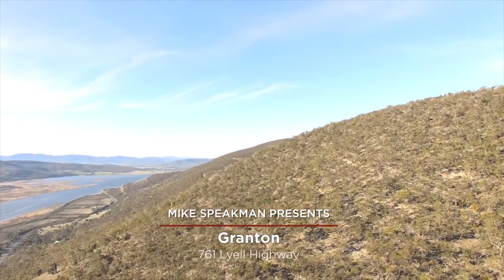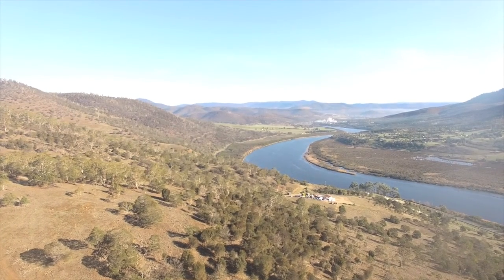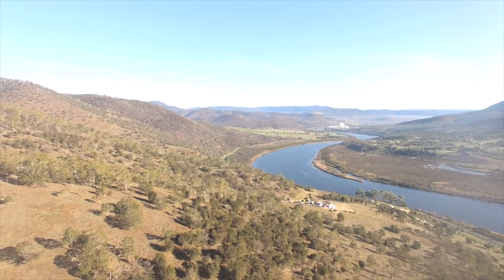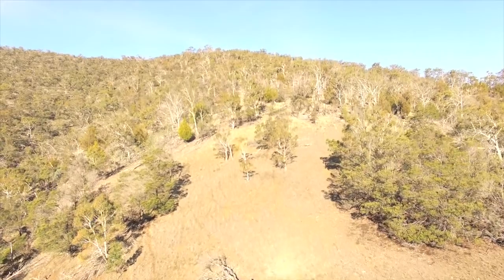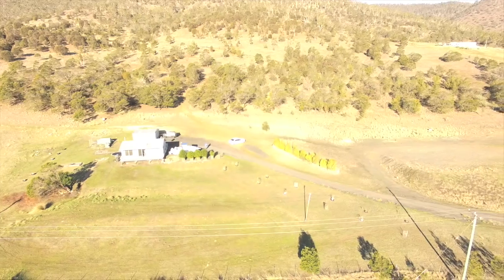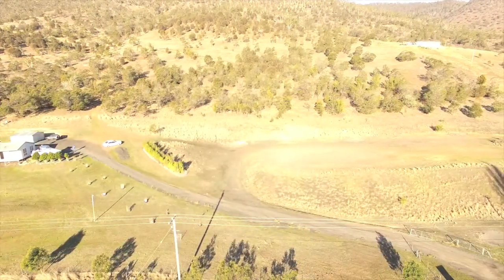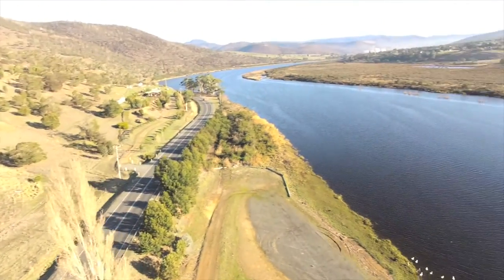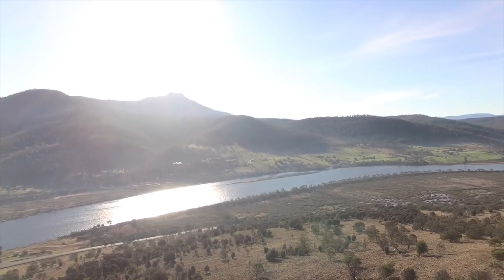Petrusma Property Profile - 761 Lyell Highway, Granton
Mike Speakman
Sales Manager / Senior Property Consultant